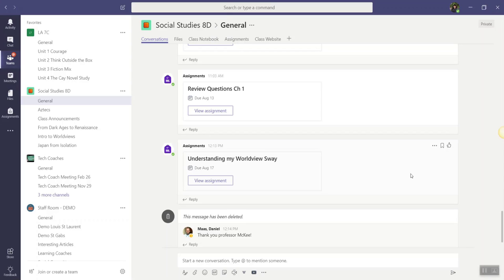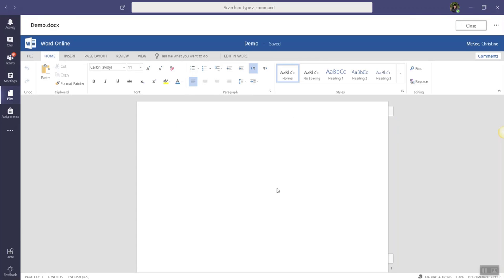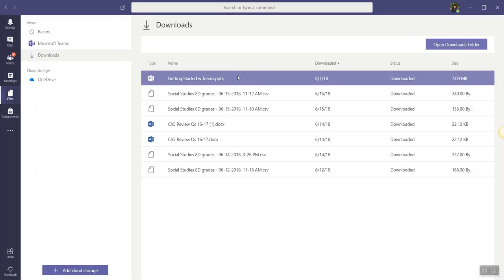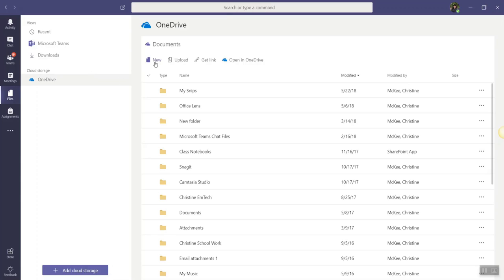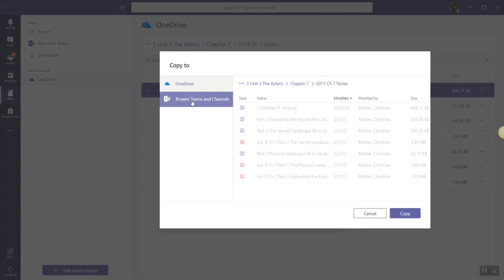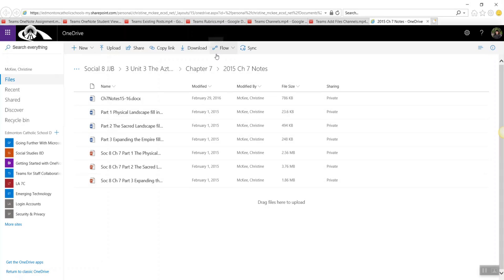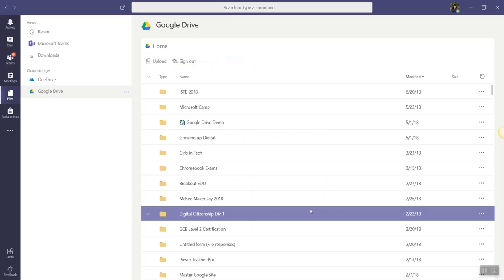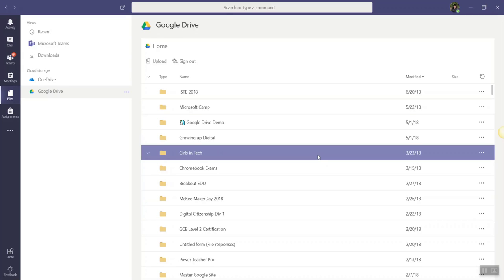Teams: Managing your Files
In addition to the ability to add and share files for students to collaborate on in your class team, Microsoft Teams also includes a private "Files" app which you can launch within Teams, from the far left navigation (or "App Bar"). Sure, within this app you can view and edit files shared in your Teams - however, the real show stopping feature of this app is that it gives you and only you private access to your OneDrive and any other cloud storage account you wish to add (such as Google Drive). This means you can prepare lessons, resources, and activities right within Teams and determine when or if you want to share them with your students!